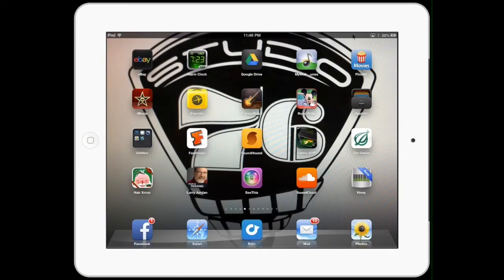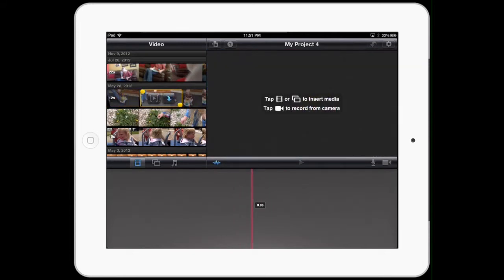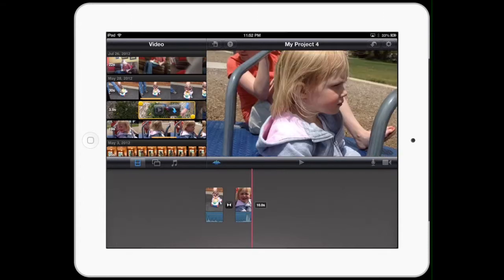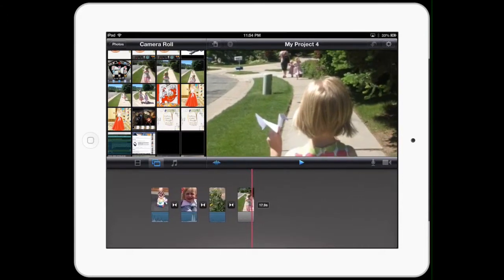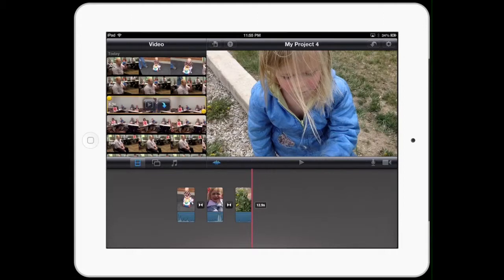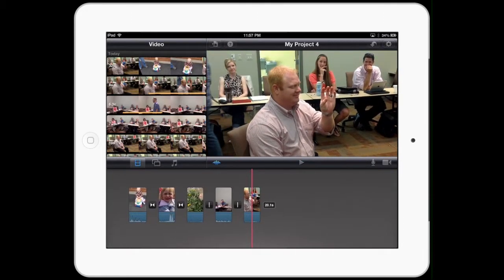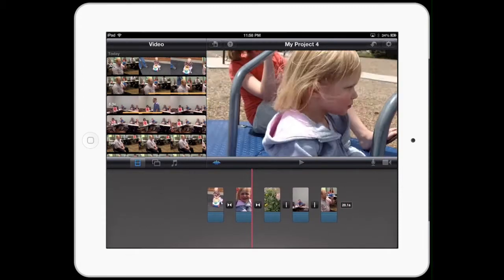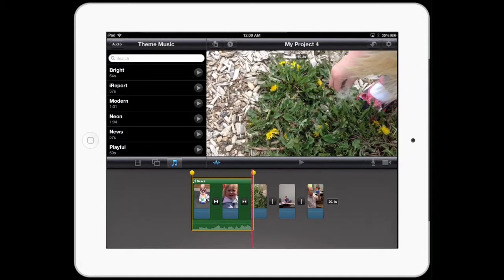iMovie for iPad basic walkthrough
The basics of editing using iMovie on the iPad. for MPC 6300